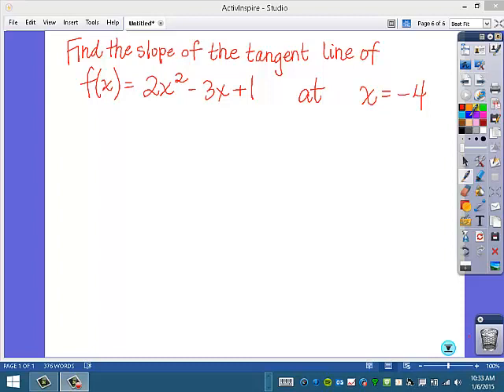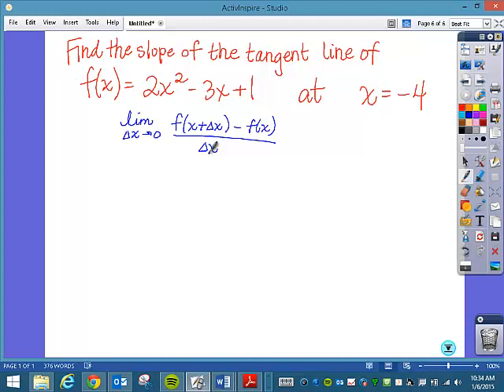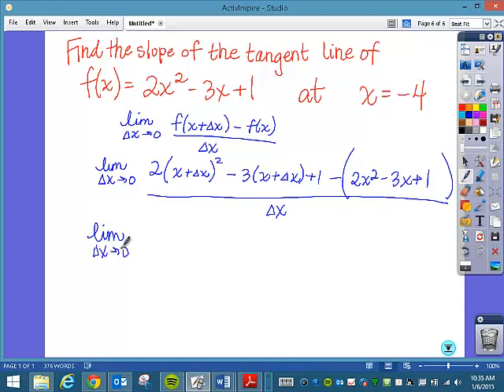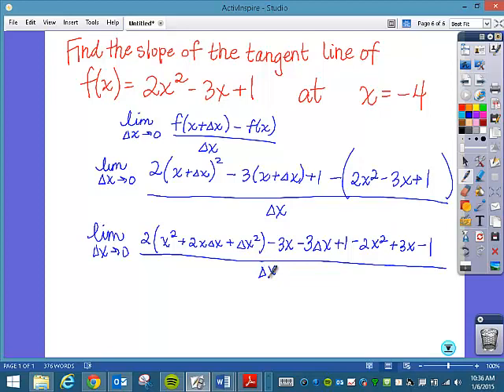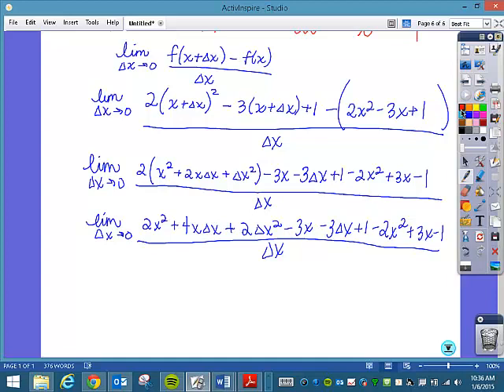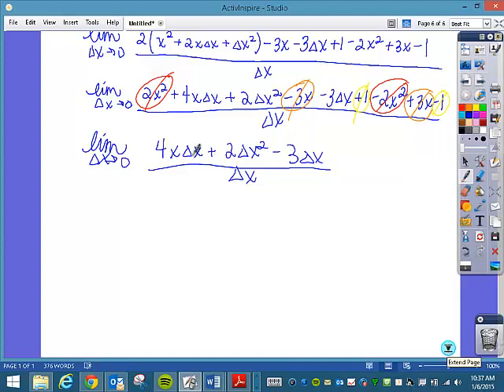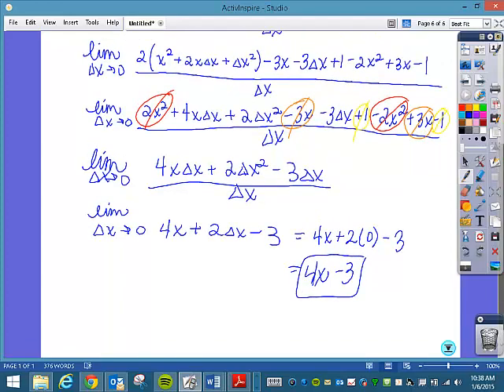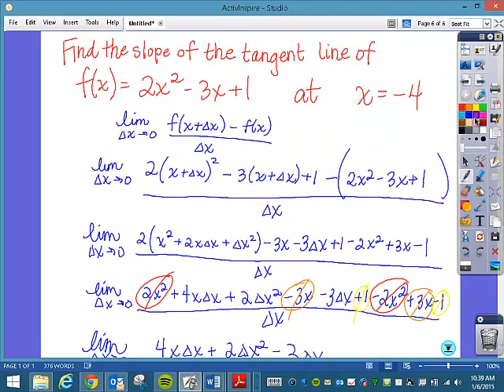1.8_2.1 Slope of the Tangent Line part 2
Calculating the slope of the tangent line